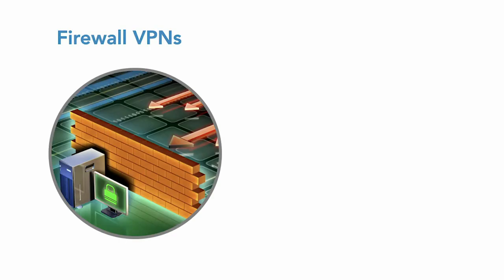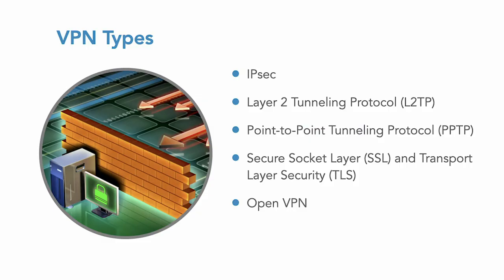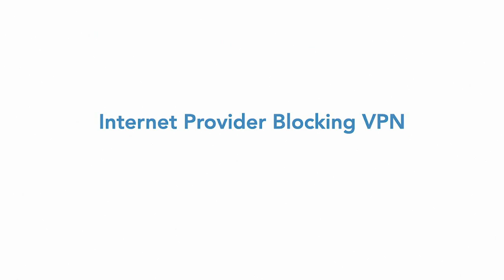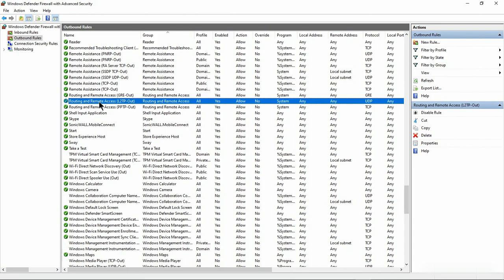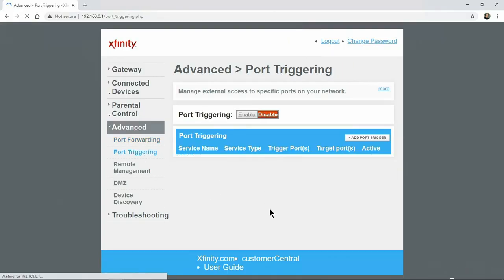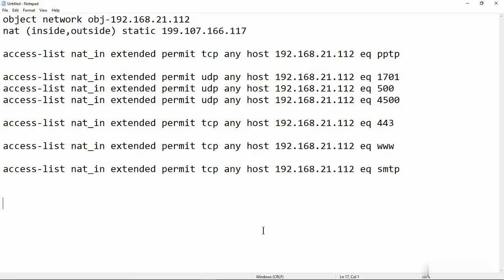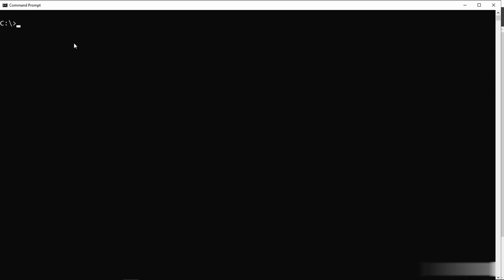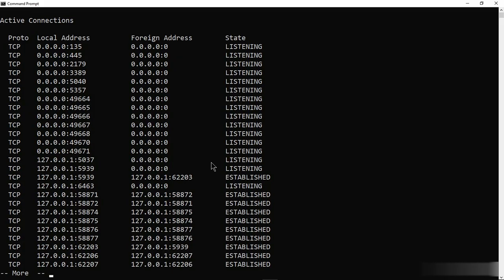Step-by-Step Firewall VPN Setup & Troubleshooting | IPSec, L2TP, PPTP & Firewall Issues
Learn how to set up a firewall VPN step by step in this easy and beginner-friendly guide. This video explains how to configure IPSec, L2TP, and PPTP VPN connections using simple language and clear steps. You will understand how to create a secure remote access VPN, connect devices safely, and make sure your data stays protected while using the internet. Perfect for anyone looking for a complete firewall VPN setup tutorial for beginners and basic users.

We also help you fix common VPN and firewall problems with simple troubleshooting tips. If your VPN is not connecting, dropping, or blocked by firewall rules, this guide will show you how to solve it quickly. Learn how to identify connection issues, adjust firewall settings, and restore a stable VPN connection without confusion. This video is ideal for anyone searching for firewall VPN troubleshooting, IPSec VPN setup problems, or easy VPN configuration solutions.

Chapters:
00:00 – Firewall VPN Basics & How It Works
00:40 – IPSec VPN Setup & Security Modes Guide
01:17 – L2TP vs PPTP VPN Explained for Beginners
01:48 – SSL TLS & OpenVPN Simple Explanation
02:41 – SSH VPN Tunneling & Remote Access Basics
03:31 – Common VPN Connection Problems & Fixes
04:05 – ISP Blocking VPN & Multiple VPN Options
05:24 – Windows Firewall VPN Troubleshooting Steps
06:33 – Router Firewall Settings & VPN Blocking Fix
08:25 – Logs, Diagnostics & VPN Connectivity Testing
10:05 – Cisco Firewall VPN Configuration Basics
12:17 – Port Scanning & Open Ports Verification
13:48 – Checking Open Ports on Server (Netstat Guide)